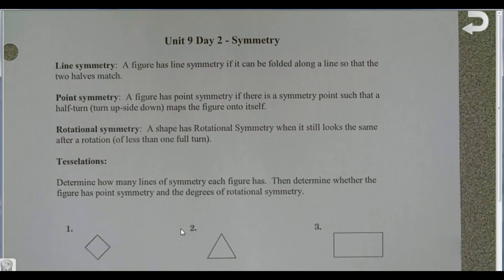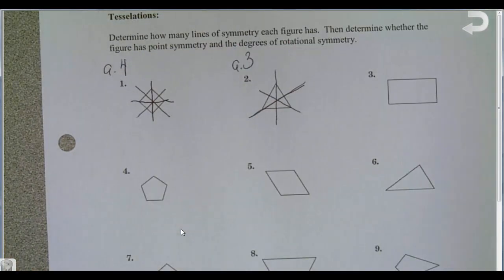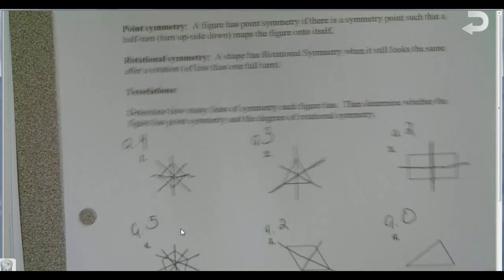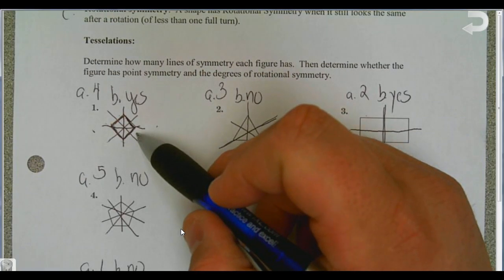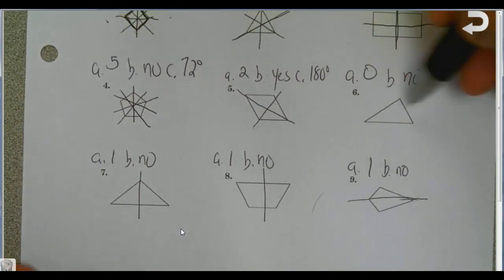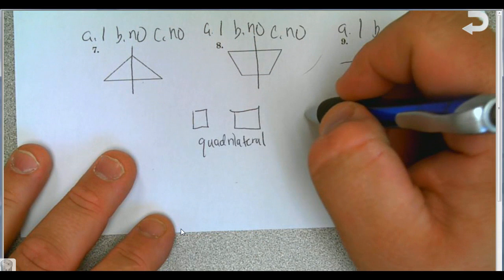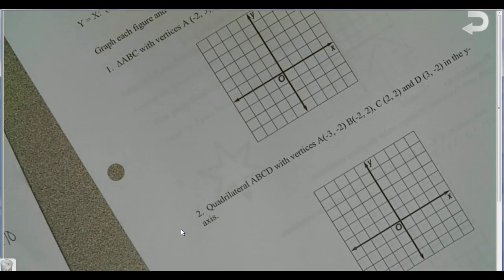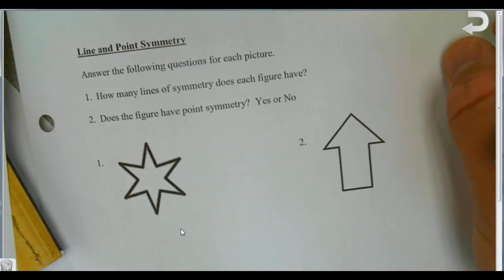Unit 9 Day 2 Symmetry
Day 2:  Symmetry and Tesselations
Class Video and Notes:  Unit 9 Day 2, Symmetry
Practice:  p.235 1-23; 237 1-5 then  Day 2 Review